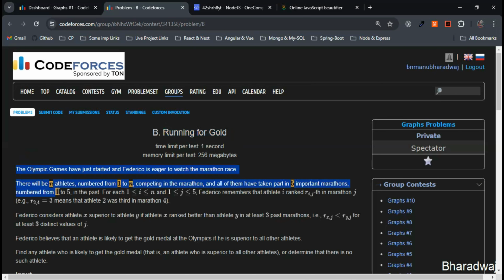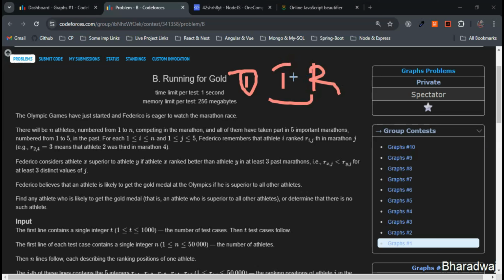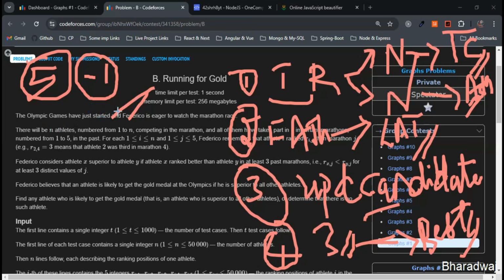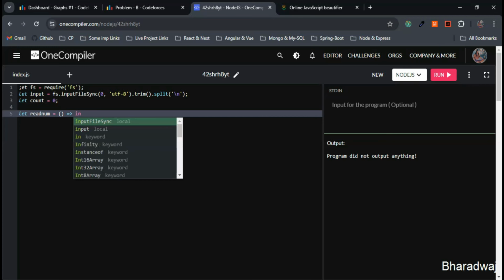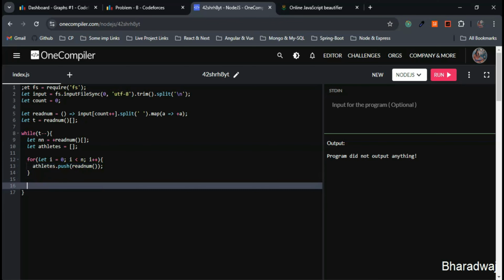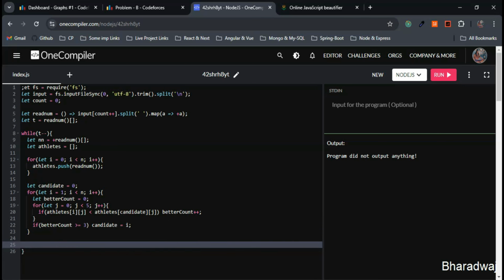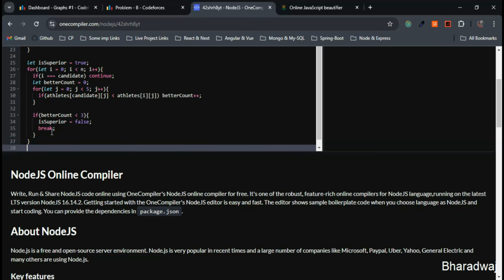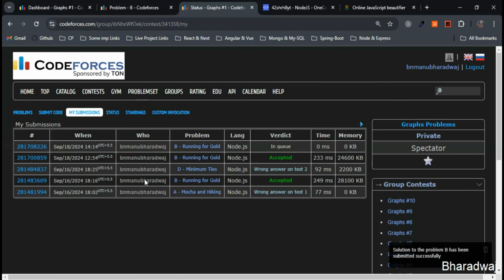CODEFORCES 1. B. Running for Gold ( Graph # 1) : JAVASCRIPT